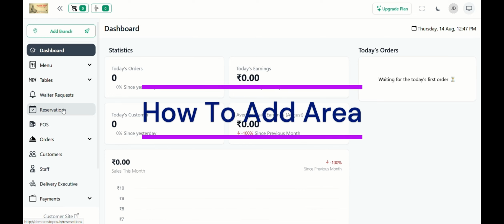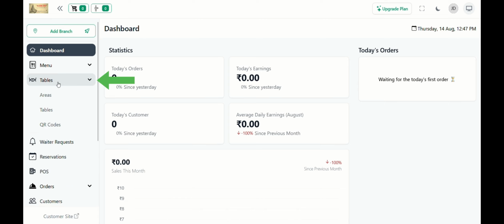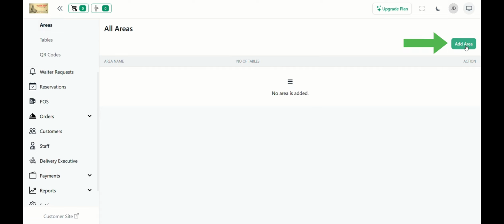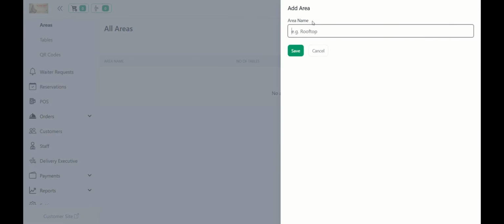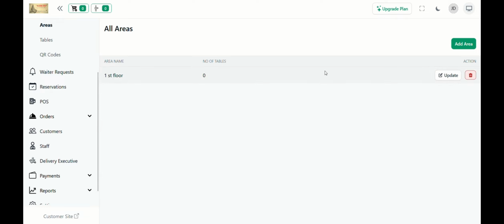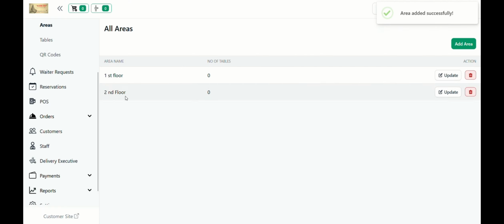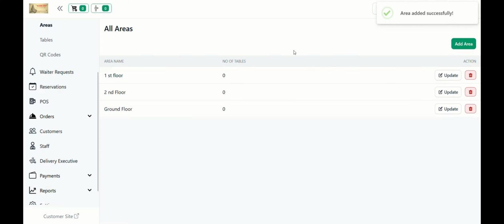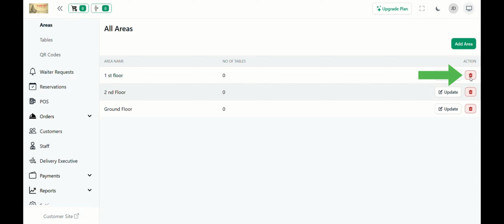How To Add Area | RestoPOS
How to Add & Manage  Add Area in Your Restaurant POS Software
Learn how to easily add, edit, and delete  add area in our user-friendly restaurant POS software. This video tutorial shows you how to organize your menu to keep your operations running smoothly, ensuring your team and customers have a clear and seamless experience.

This guide is perfect for restaurant owners and managers looking to master their menu management and streamline their daily tasks.

Ready to simplify your restaurant's operations?

Discover how RestoPOS can revolutionize your business with smart POS, contactless ordering, inventory management, and more.